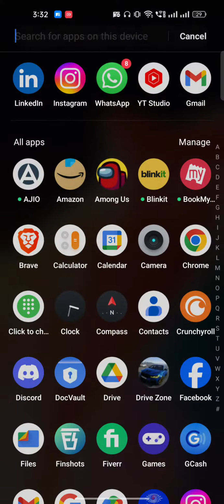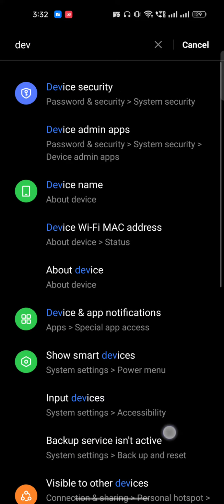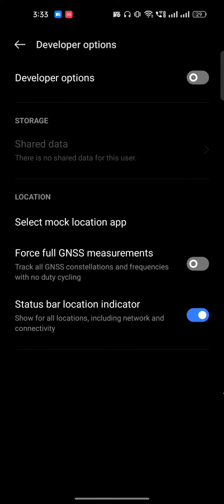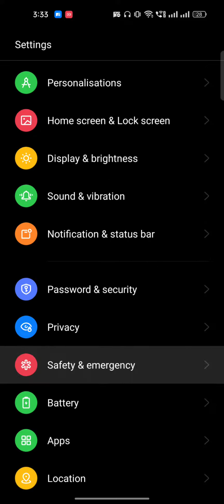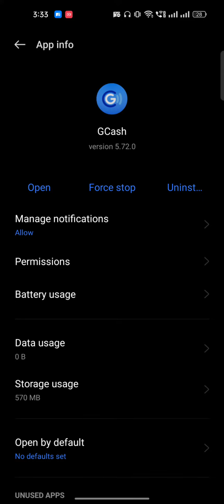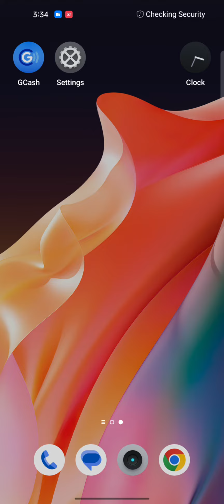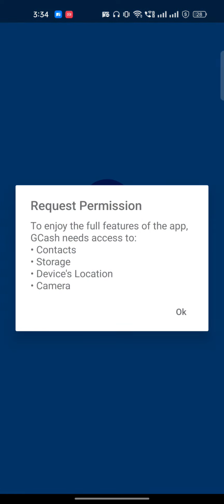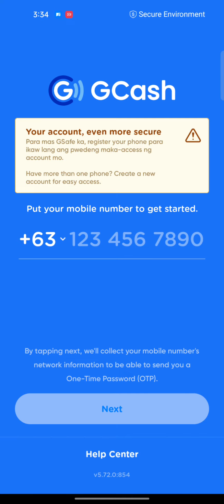How to Fix gcash protection problem 2024 gcash problem today 2024 fix gcash device not secure 2024